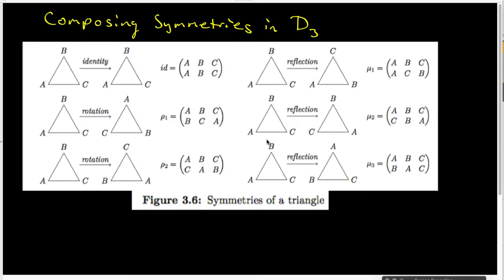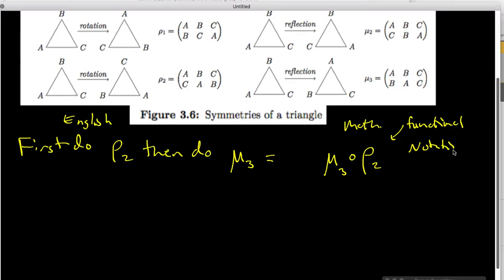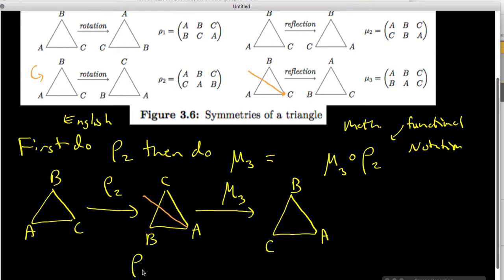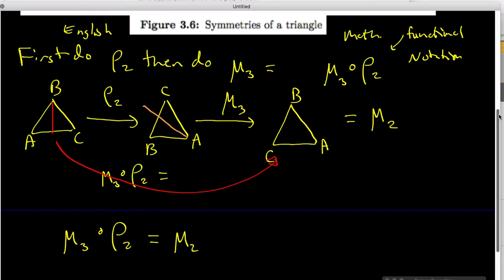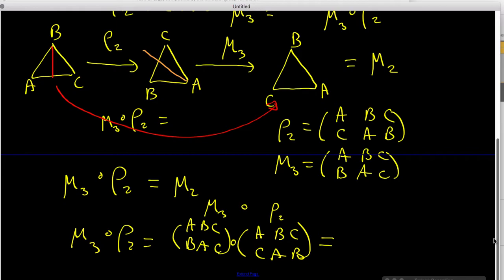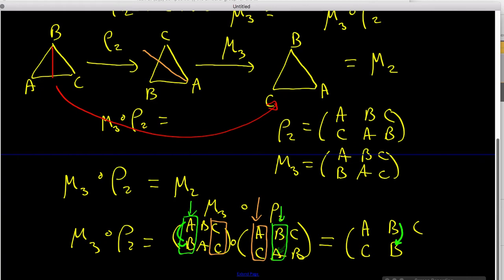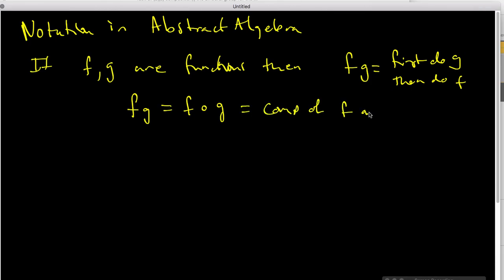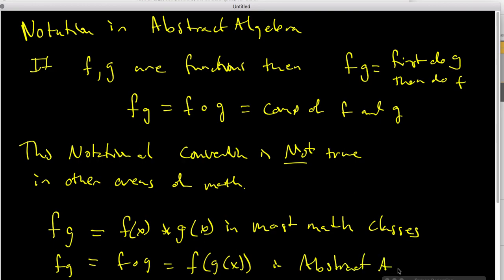28 B Composing elements of D_3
In this video we look at composing the elements of D_3 using the geometry as well as developing a way of composing the two-row notation that denotes the elements of D_3 as permutations